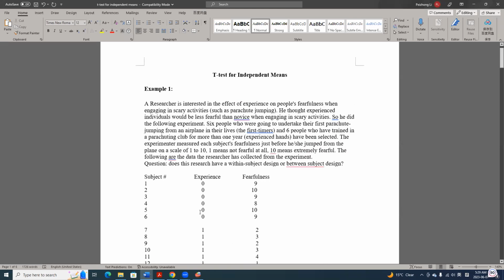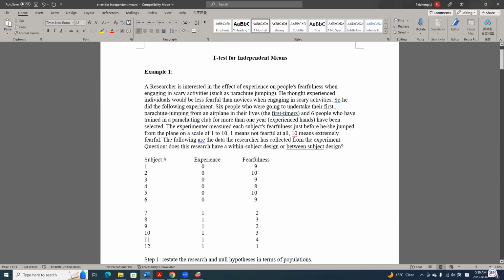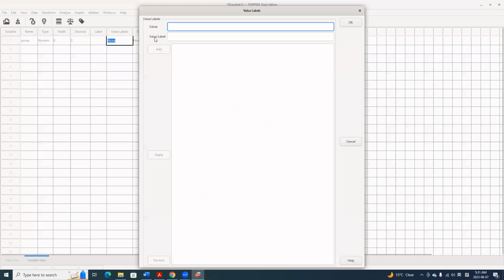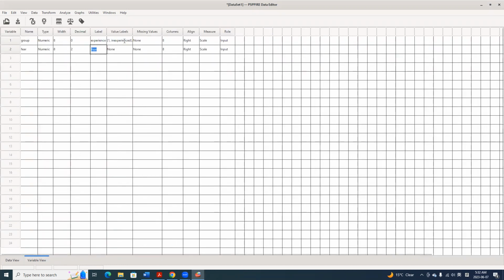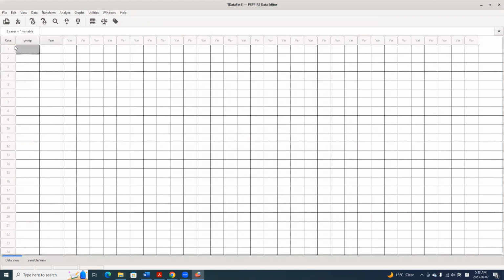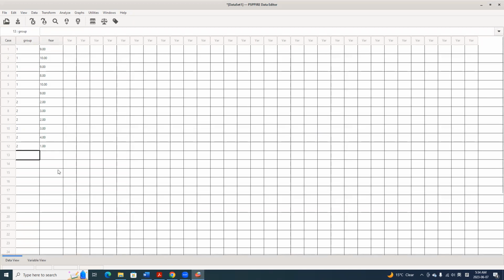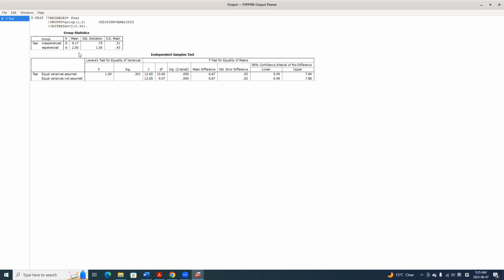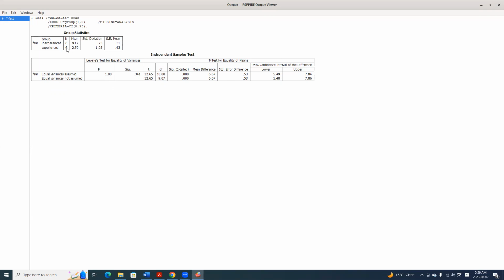independent sample t test pspp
How to use PSPP for independent sample t-test